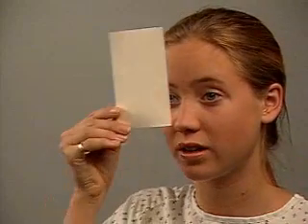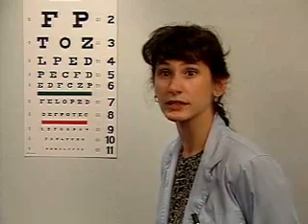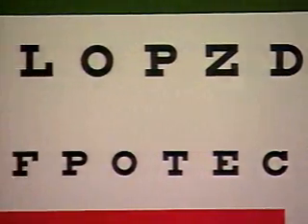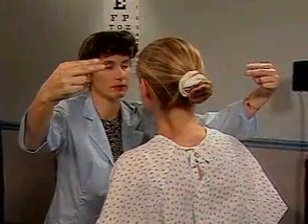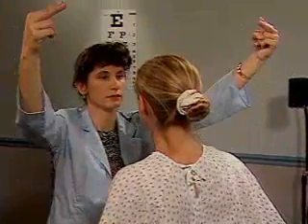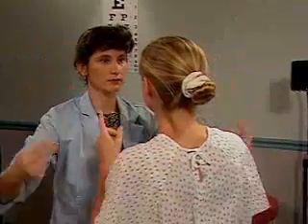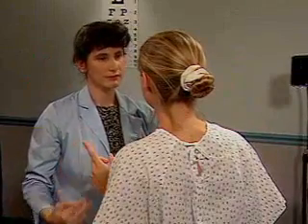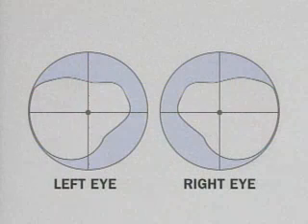Khám mắt - thị lực và thị trường (Eye Examination Acuity & Fields)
Khám mắt - khám thị lực và thị trường (Eye Exam Acuity & Fields Examination) Medbok Bates' Videos
Bates' Videos